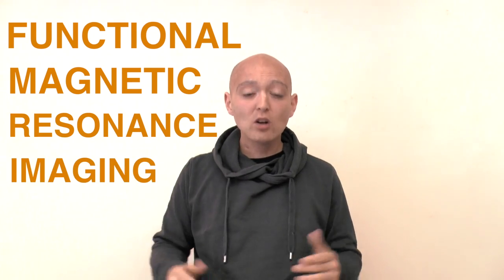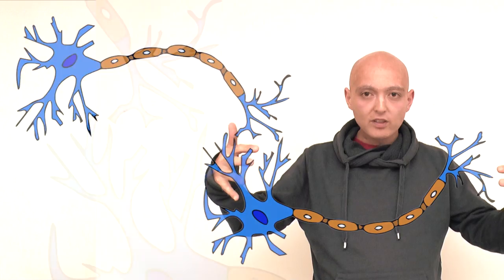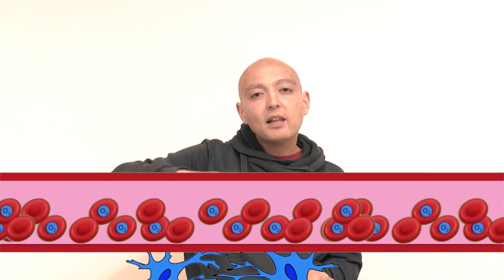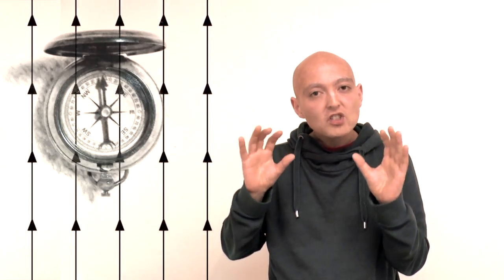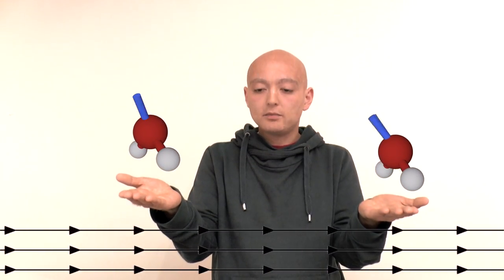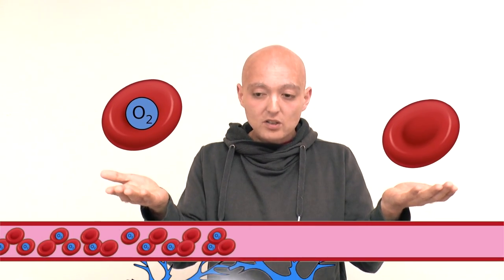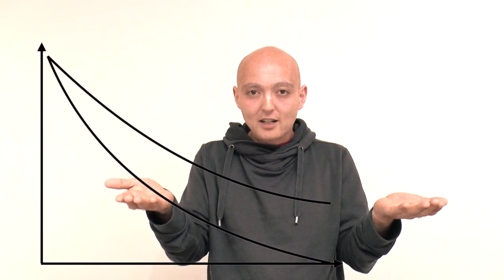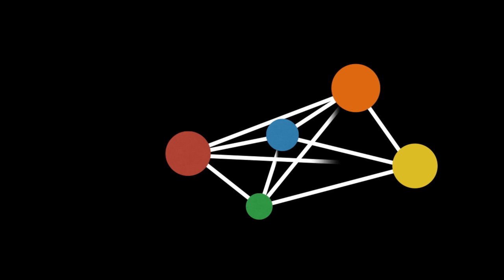fMRI - How it Works and What it's Good For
ENGLISH
For a long period of time we didn't know anything about that brain. That's because it's extremely hard to measure changes in electric signals that indicate brain activity.

Scientists had to wait until 1992 for the invention of functional Magnetic Resonance Imaging (fMRI) in order to observe brain activity.

This video was made for the competition, but is and will remain freely available for all interested in learning a bit more about how brain scientists use for their work.

DEUTSCH
Das Gehirn war für eine sehr lange Zeit ein Mysterium. Das liegt daran, dass die elektrischen Ströme, die Aufschlüsse über die Funktionsweise des Gehirns liefern können, extreme schwach und schwer zu messen sind.
Wissenschaftler mussten sich bis 1992 gedulden. Die funktionale Magnetresonanztomographie (fMRT) ermöglicht den Blick in das aktive Gehirn.

Dieses Video erklärt, wie fMRT funktioniert und zu welchem Wissen über das Gehirn es uns verholfen hat. fMRT bleibt ist auch heute noch ein Platzhirsch unter den Methoden der Neurowissenschaftler und wird auch in Zukunft vieles über das Gehirn in Erfahrung bringen.

Dieses Video wurde für den Wettbewerb produziert, bleibt aber weiterhin für alle zugänglich, die Interesse daran haben zu lernen, was die Hirnforschung so alles macht.